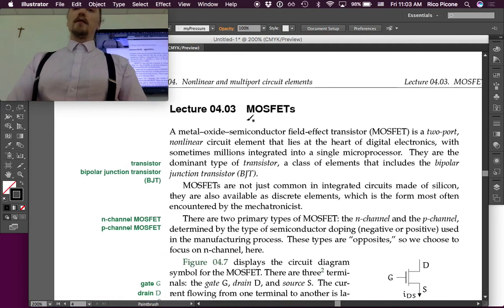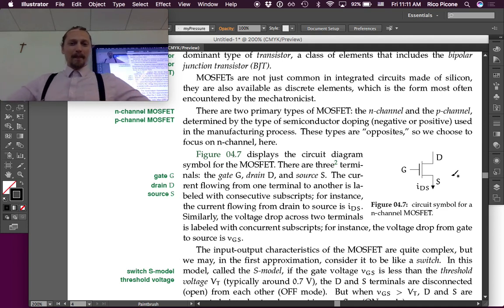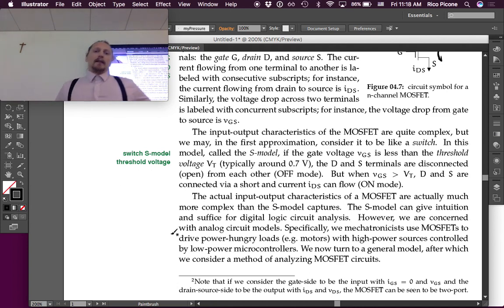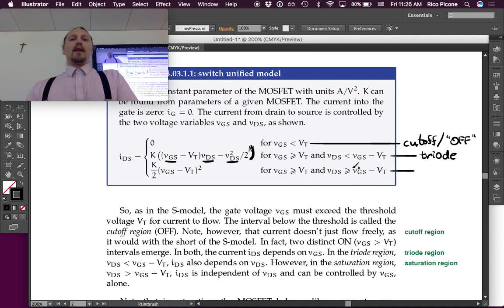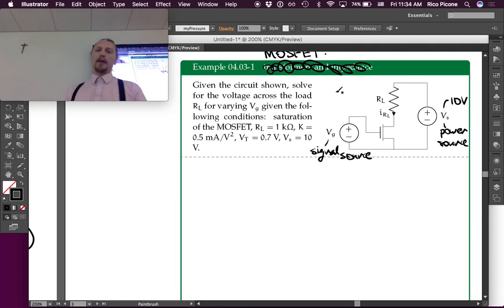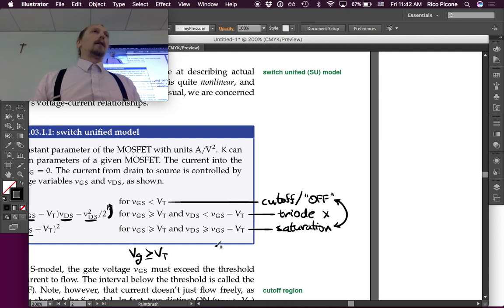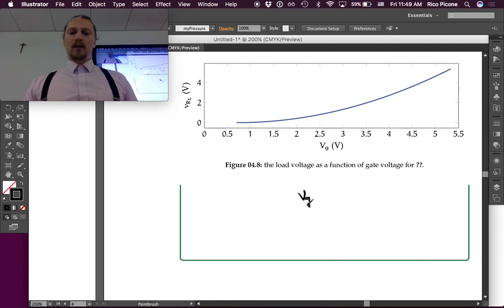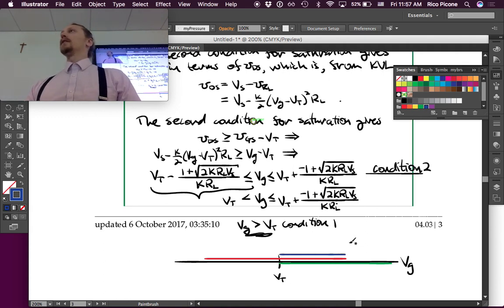04.03 MOSFETs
Mosfet Circuit Analysis. Nonlinear Circuit Analysis. Switch-unified Model. Cutoff, Triode, And Saturation Operation. Example.. This lecture was recorded at Saint Martin's University in the Fall 2017 term as part of the course ME 345 Mechatronics (see the course It is the property of the instructor Dr. Rico Picone.